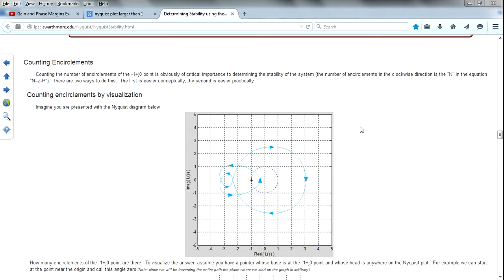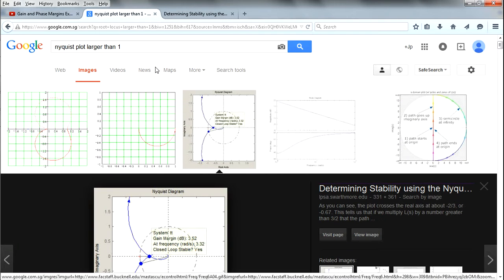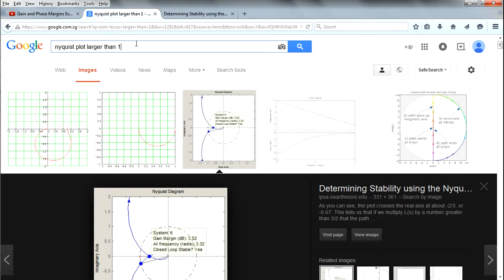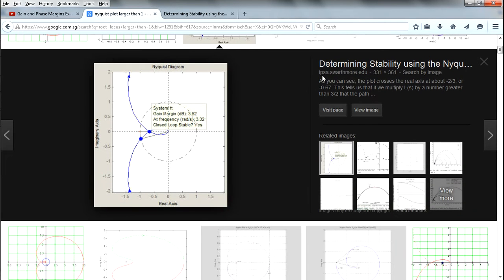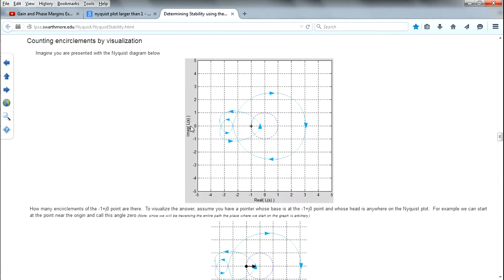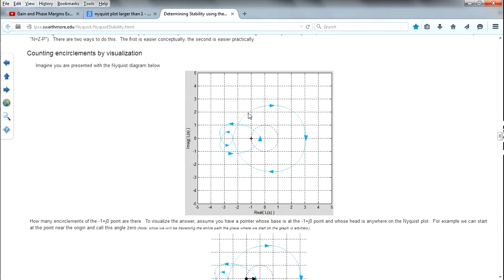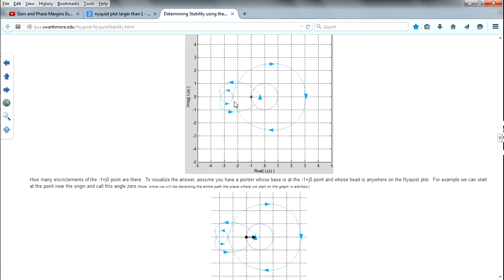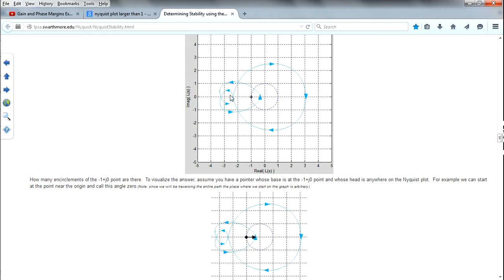Sem 2 L5 p5 quick touch on nyquist stability on zeros = encirclement at 1 + poles